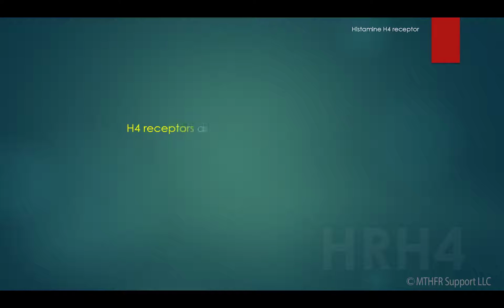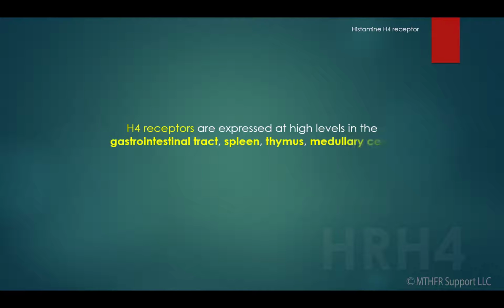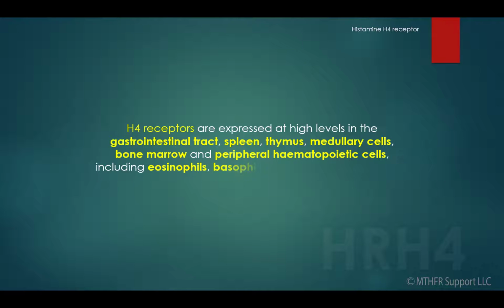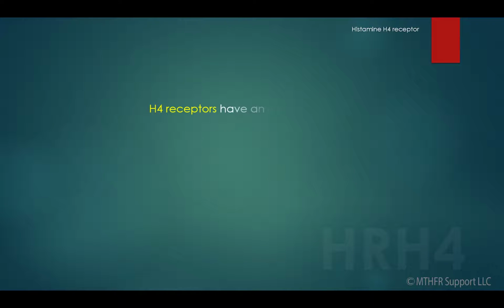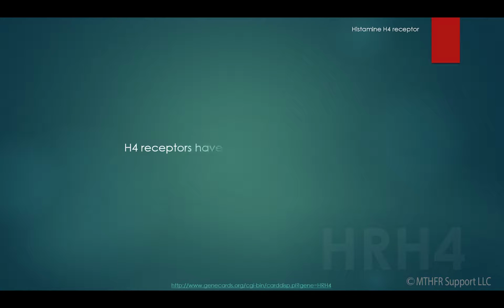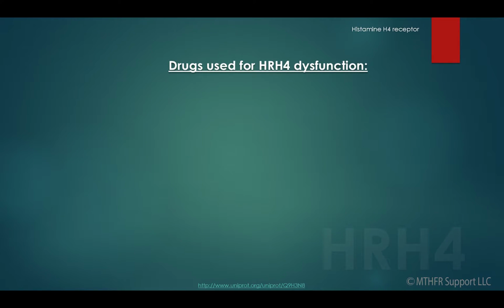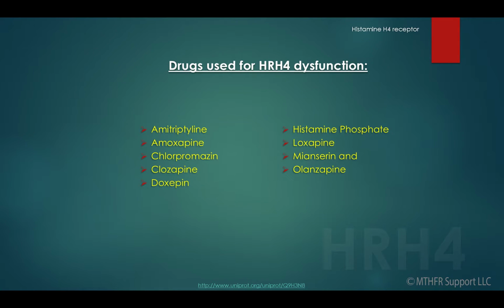What is HRH4?